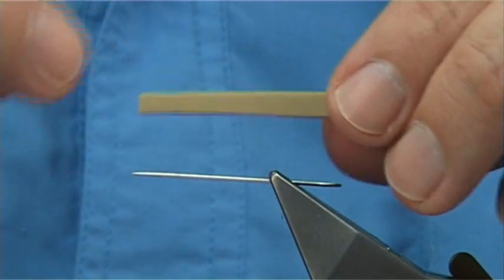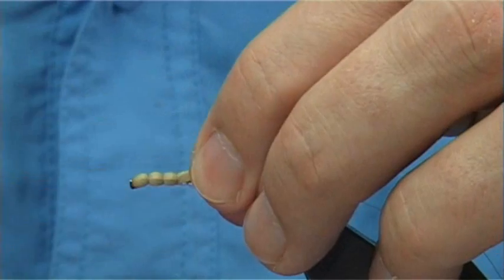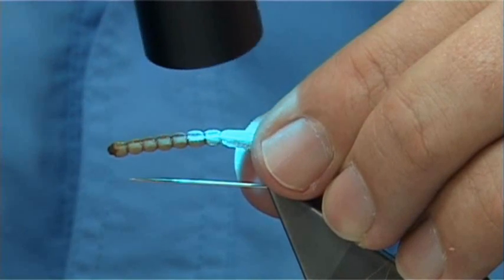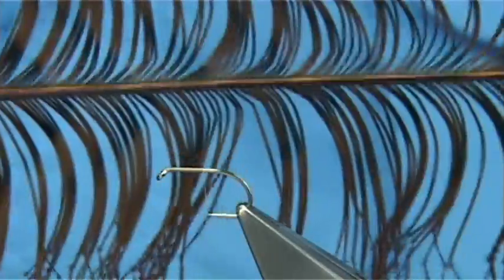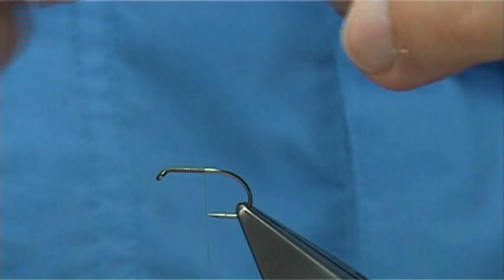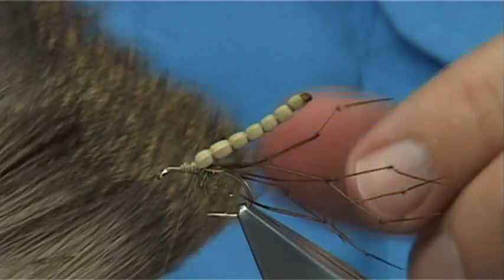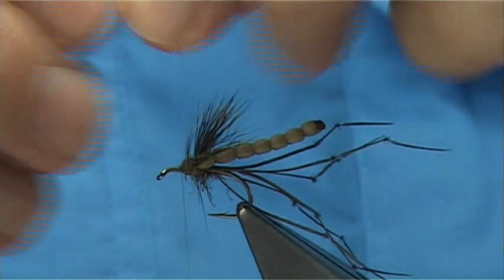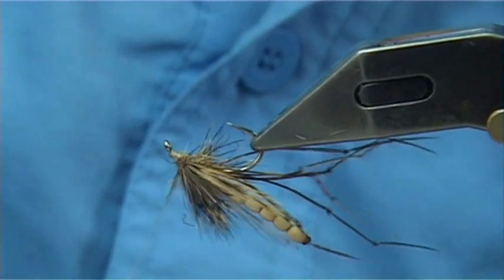Tying a (Detached Bodied) S/HedgeHog Daddy by Davie McPhail.